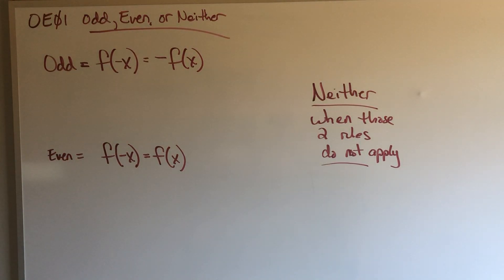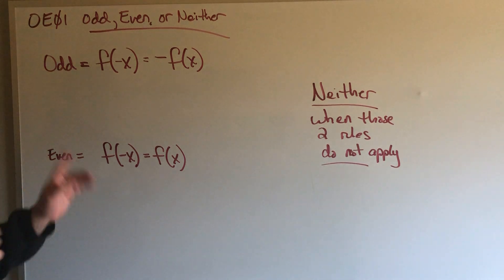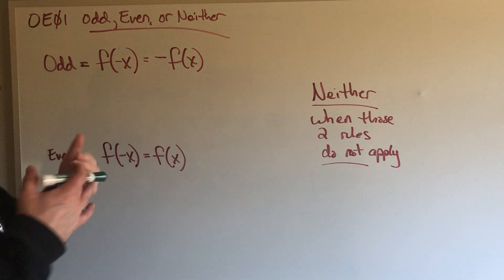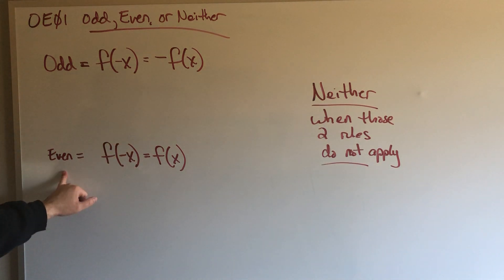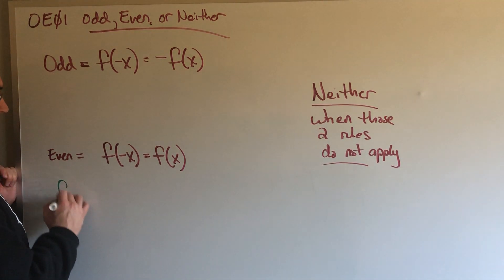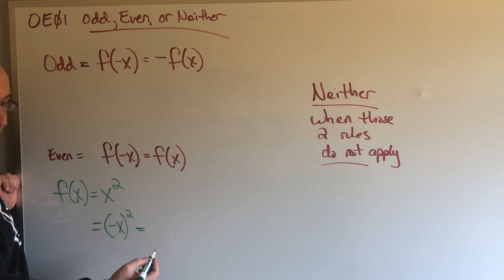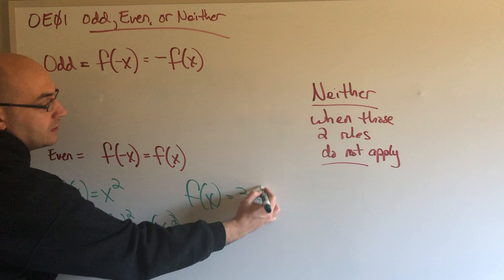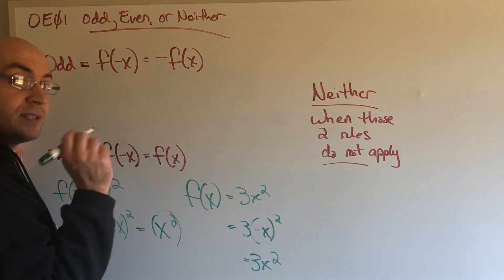Video_OE01 Odd or Even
Odd or Even